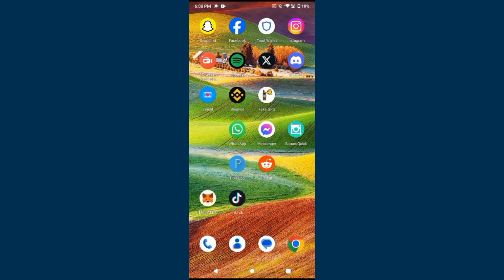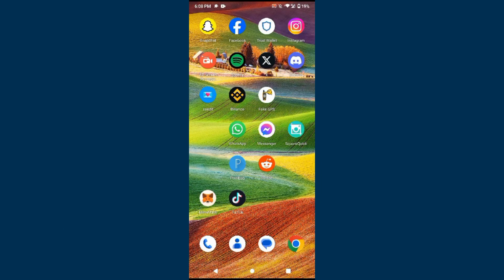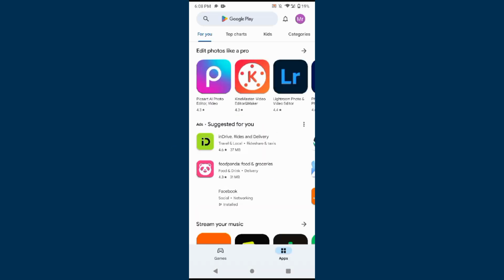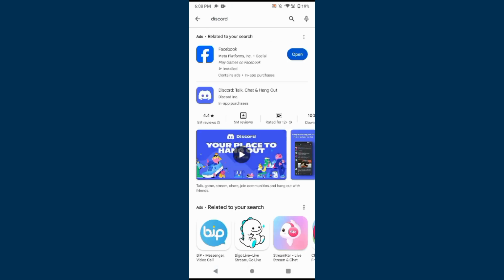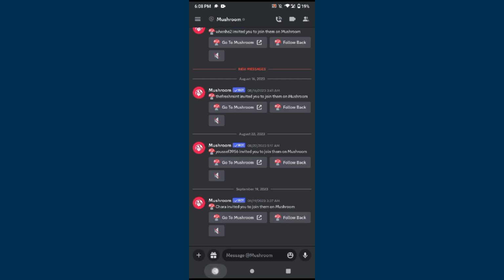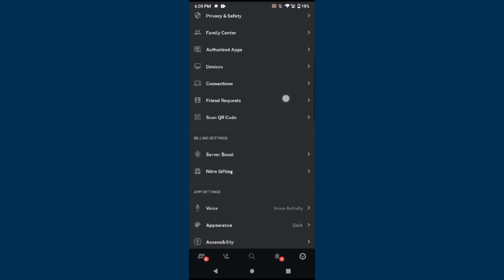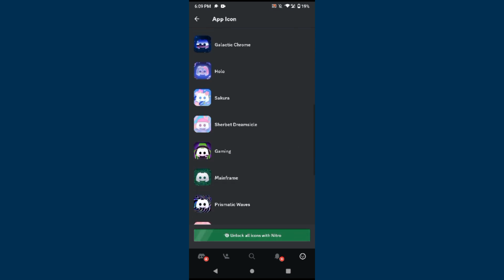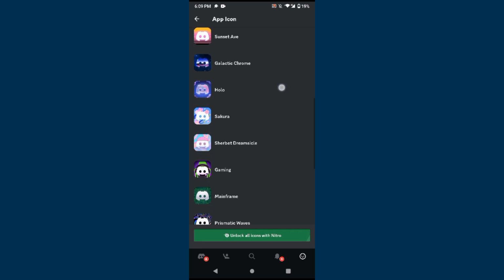How to change discord app icon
In this video you will learn about How to change discord app icon in easy way.